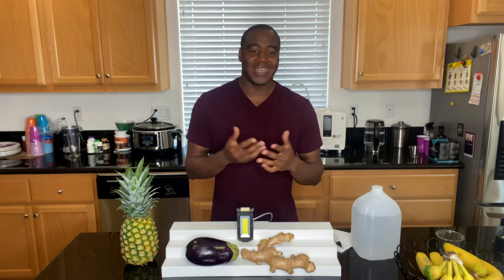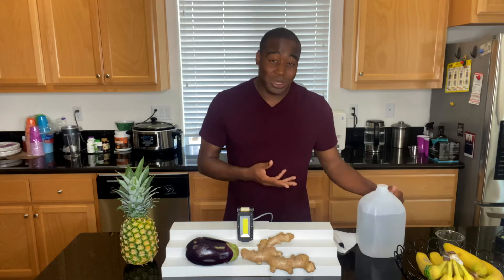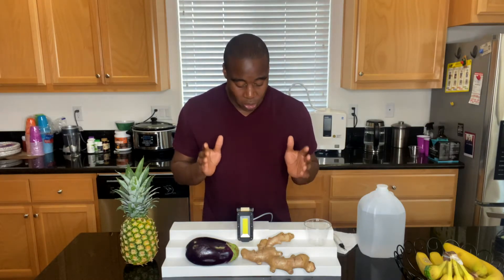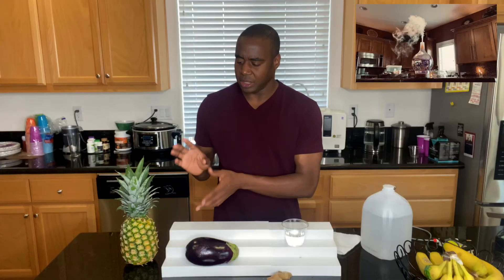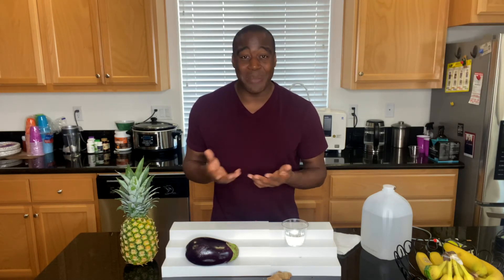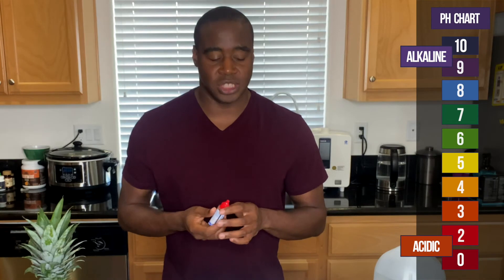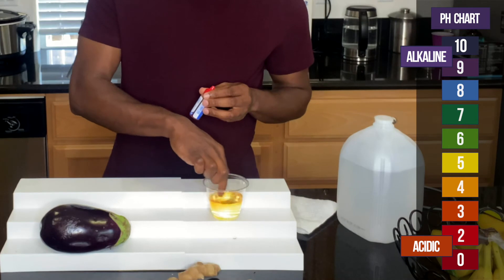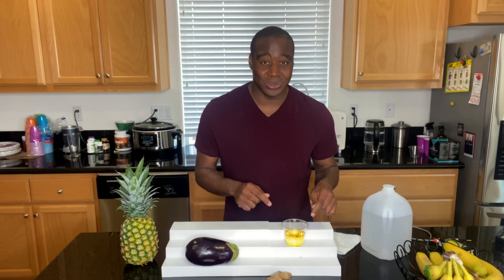Is Distilled Water Drinkable? We find out in this short must see test!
So is distilled water drinkable? while its a fluid that can be ingested, we go behind the scenes of this water and see if it's really healthy for us to drink.

-- LaPrentiss Demond ---

Is distilled water drinkable?

Yes, you can drink anything really. But should we drink anything, including distilled water?

And there are several reasons why you shouldn’t be drinking distilled water.

Distilled water is basically dead water. And although it might sound far fetched to call it that way, there is a scientific way to prove such a statement.

Electrolytes Test
We’re going to stick the probes in organic fruits and vegetables and if they contain electrolytes the electric circle will be closed and the light will go on.

So, let’s start with eggplant and see if it contains electrolytes.

Eggplant obviously contains minerals and electrolytes which closed the electric circuit and that’s why we got this result.

Let’s try some other fruits and vegetables, this time ginger root!

Same result!

But let's see what happens when we stick the probes into distilled water.

It does not make the light show up. Why?

Because it has no minerals and real nutrients. And the worst part is because water acts as a scavenger, it will “rob” the minerals from your skin, bones, joints, and ligaments.

Lack of those nutrients can cause diseases as:

Eczema,

Brittle bones – osteoporosis,

Harmful brain effect that can lead to Alzheimer’s and other mental diseases.

You’re gonna start feeling different health issues and all because this water is not meant for human consumption.

It is meant for your irons, distillers, humidifiers, cars, and industrial machines.

Just to prove the point, we’re going to do an acidity test of distilled water to see how acidic or maybe alkaline it is.

To find out if our water is acidic or alkaline, we’re going to use pH drops.

Acidity Test
Red, orange, or yellow color indicates acidic water that’s doing us harm, while blue, purple, or dark purple indicates water that is either providing minerals or ensuring our body has exactly what it needs.

This result is at the same level as soda drinks, and we all know how bad soda drinks are for our health.

Conclusion
We are harming our health by consuming distilled water. I recommend you drink any other bottled water over this. Even those that contain artificial minerals that I talked about in my other posts and videos.

If you feel bad, have trouble with you sleep, low energy, suffer from any sort of disease that ends with “-itis”, I made a report about the five properties every healthy water has. I personally use these tools in my life right now!